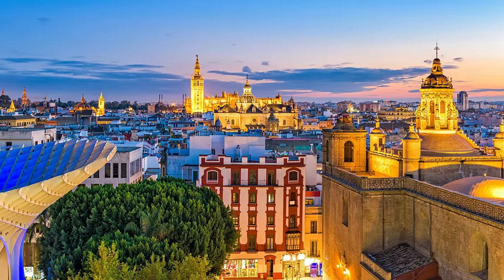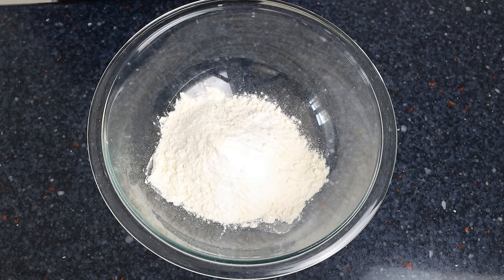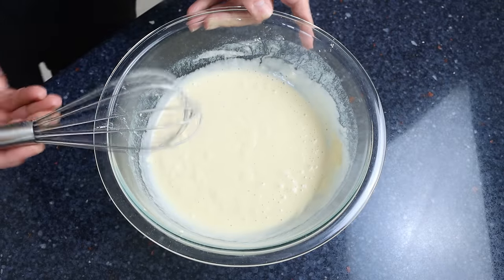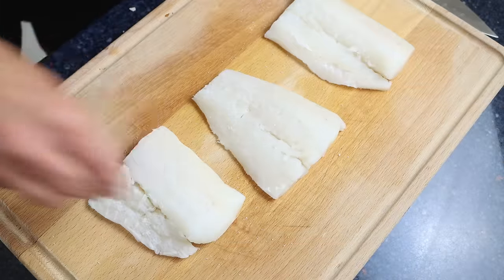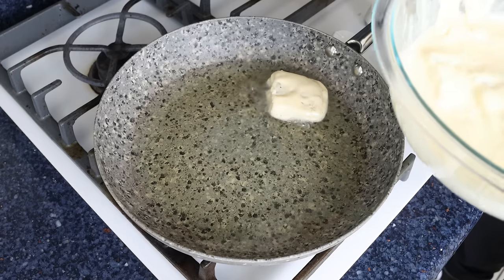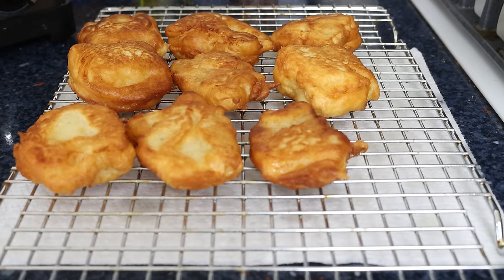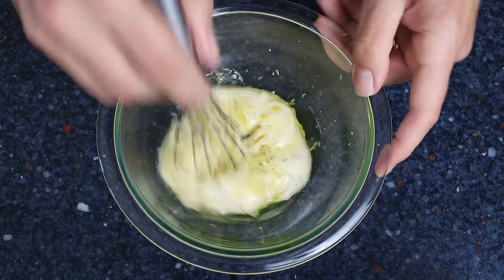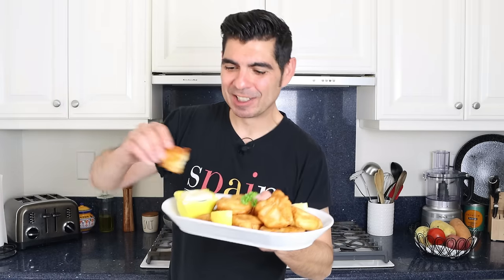Spanish Crispy Fish Tapas Recipe | Quick & Easy 30 Minute Recipe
EPISODE 894 - How to Make Crispy Fish with Garlic Aioli | Pavías de Bacalao Recipe

MY NONSTICK FRY PAN:

POTS & PANS I USE:

MY CHEF´S KNIFE:

MICROPHONE I USE:

CAMERA I USE:

MY CARBON STEEL PAELLA PAN:

MY ENAMELED PAELLA PAN:

SPANISH ROUND RICE I USE:

SPANISH FISH BROTH:

WOOD CUTTING BOARD:

MY FOOD PROCESSOR:

MORTAR & PESTLE: